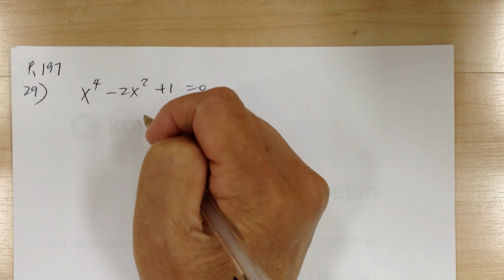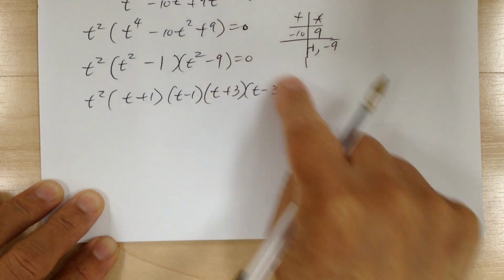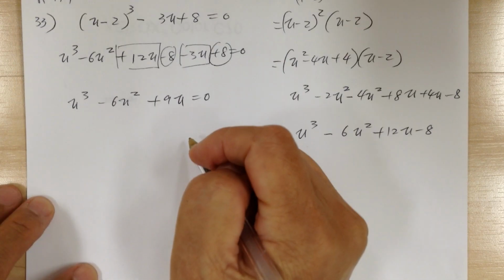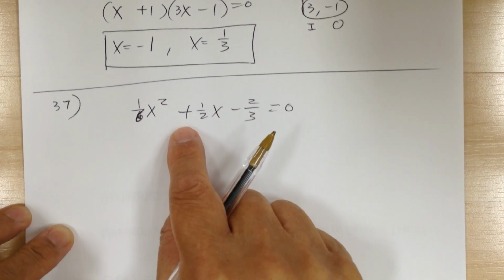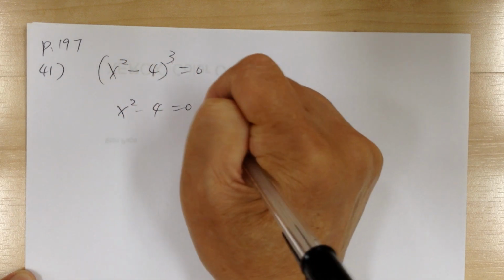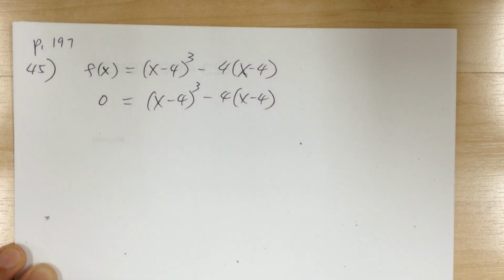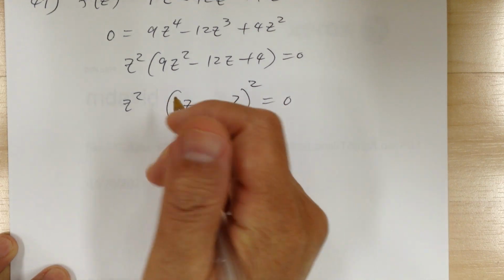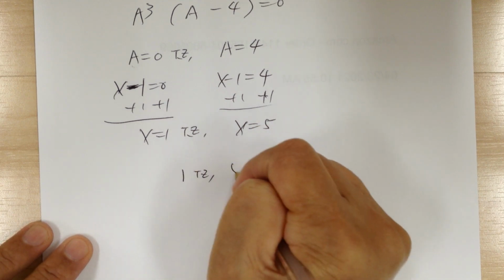Algebra 2 p.197 #29-49 odds